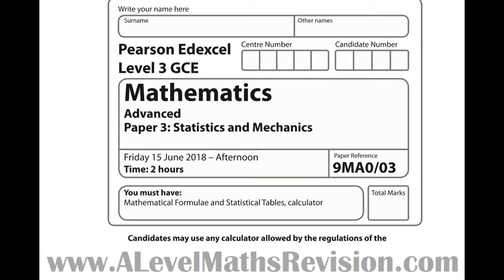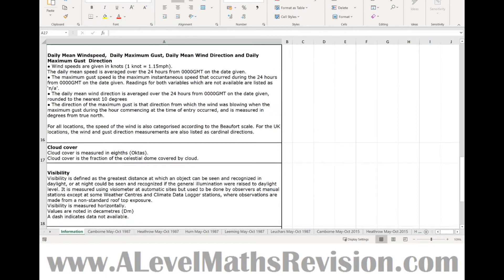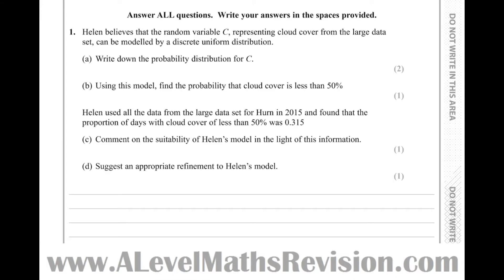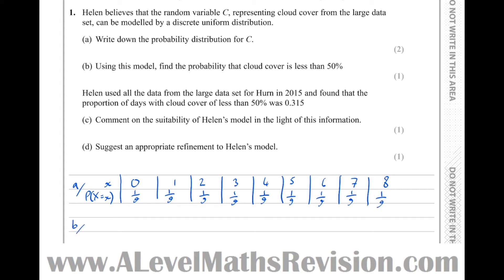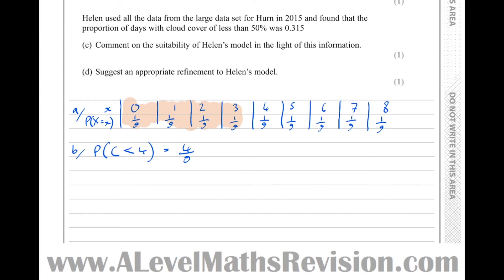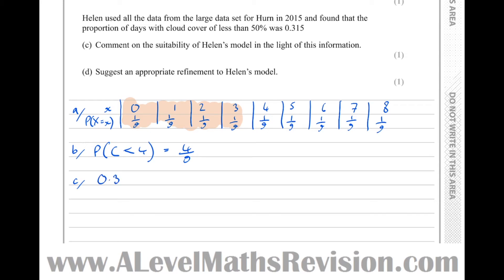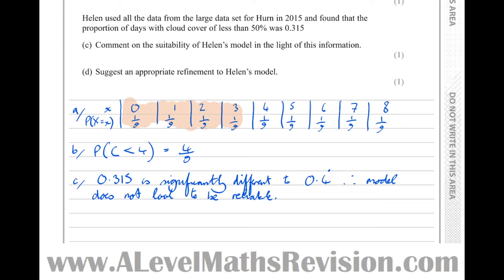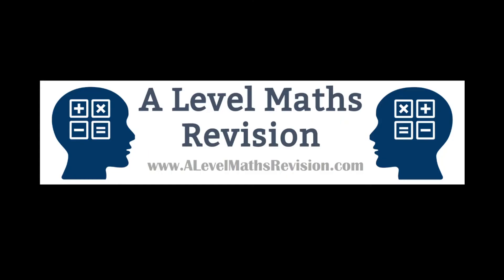Edexcel A Level Maths, June 2018, Paper 3, Q1 (Large Data Set and Discrete Uniform Distribution)